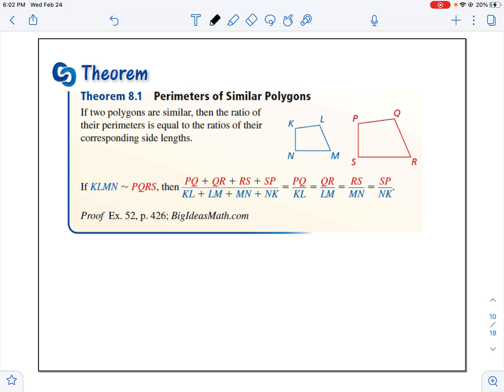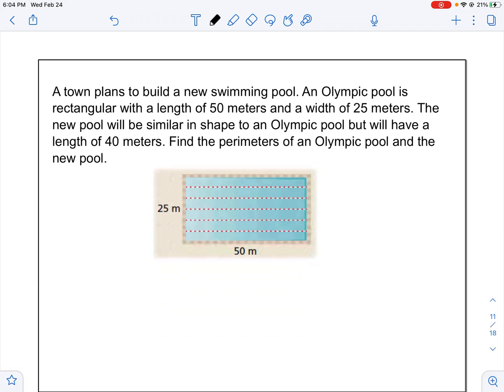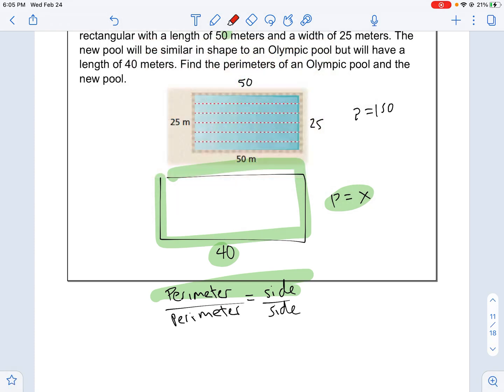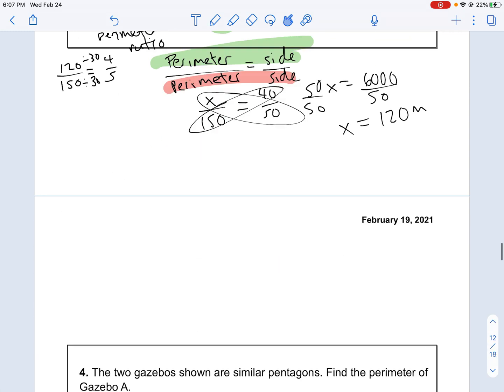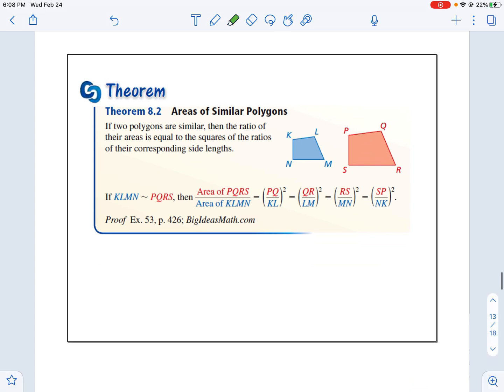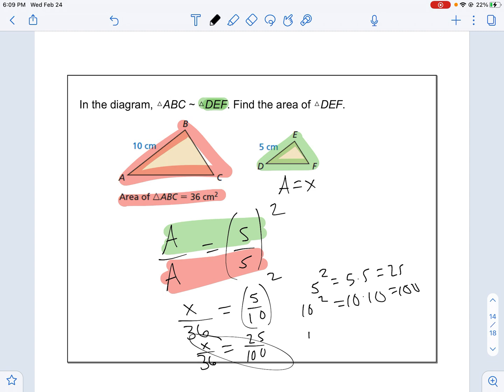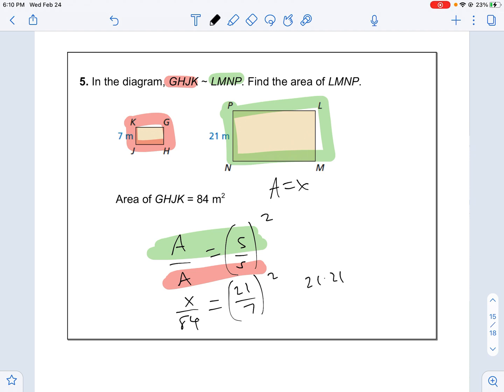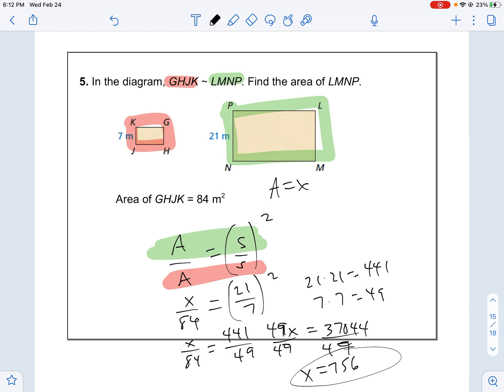8.1 part 2: Area and Perimeter